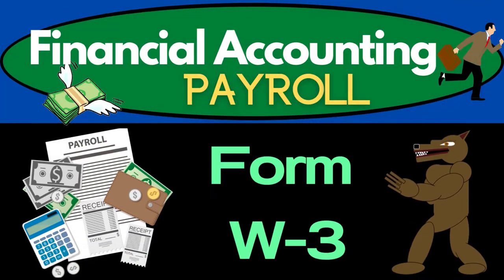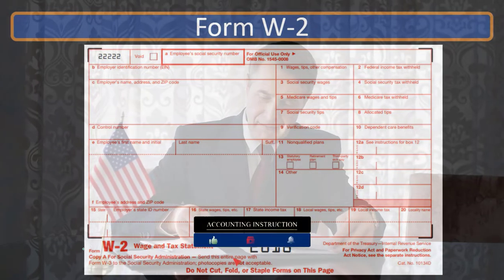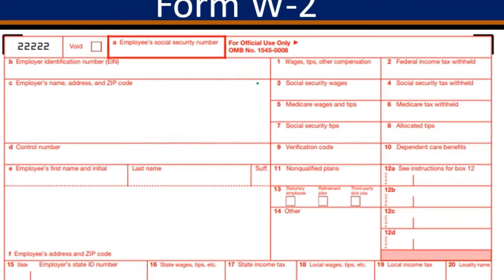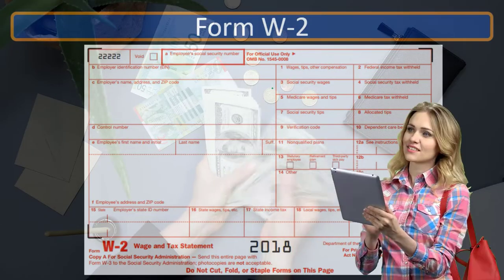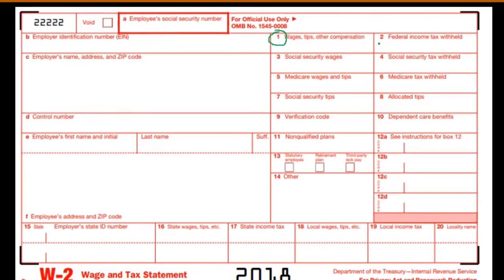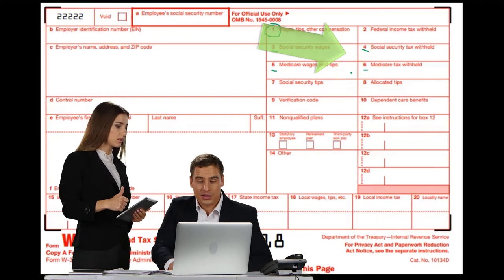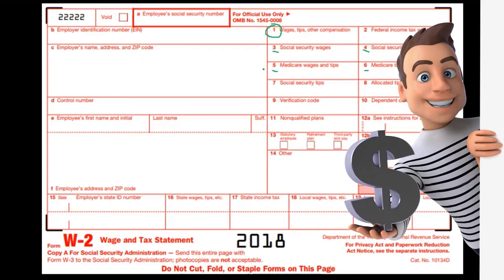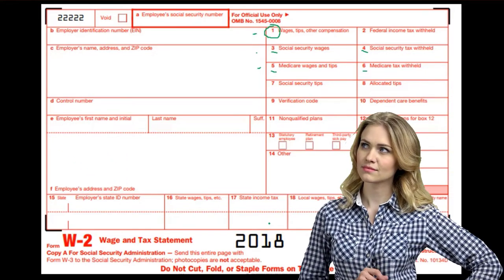Form W-3 920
Form W-3
Payroll Accounting